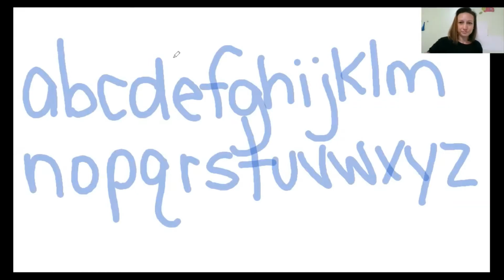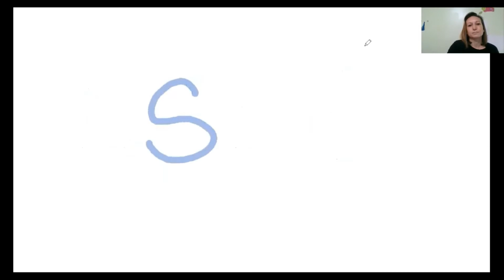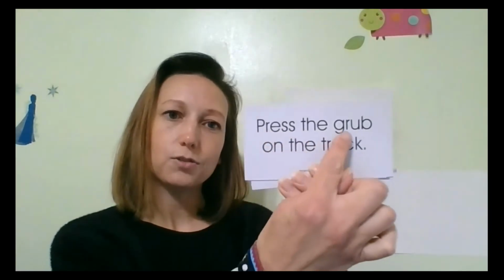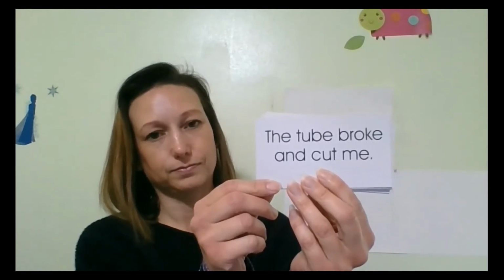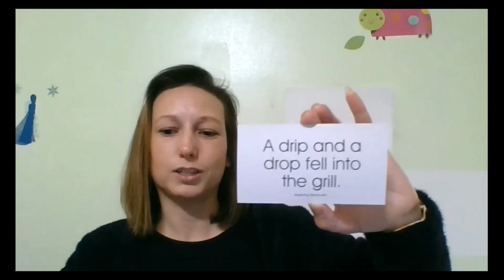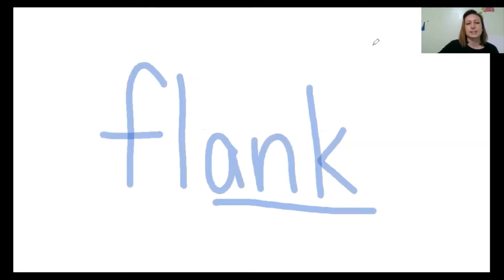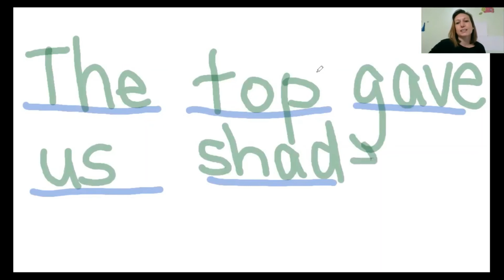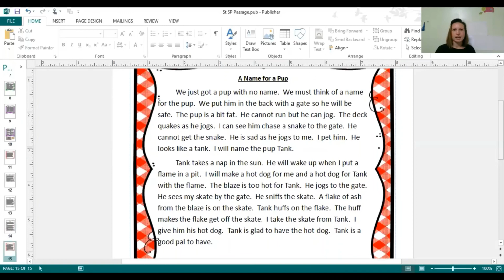Learn at Home (Grades 2 - 3) #17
Review of taught spelling/reading patterns: floss rule, ck, ng, nk, s-blends, l-blends, r-blends, vCe